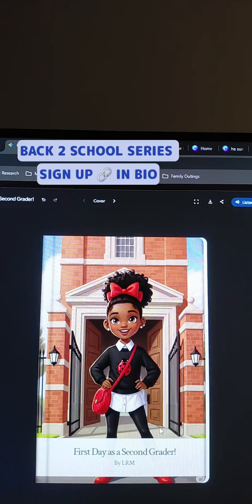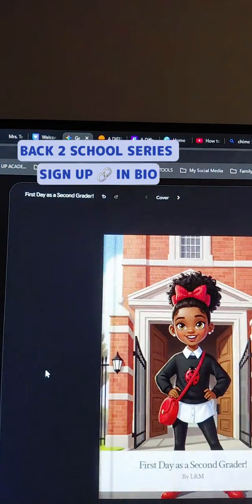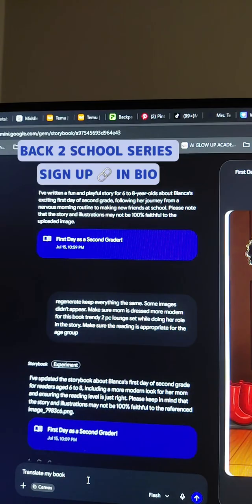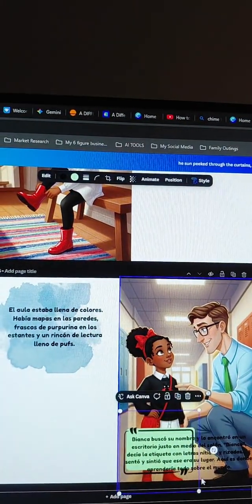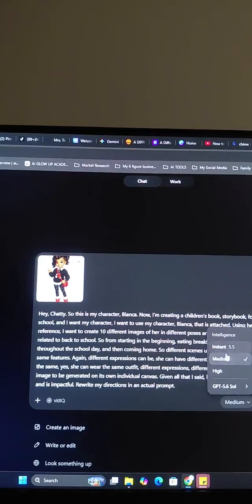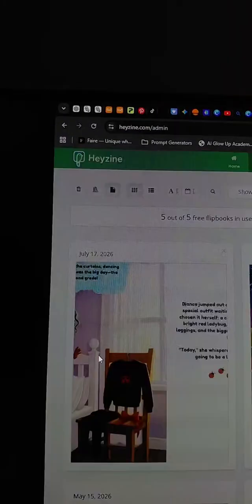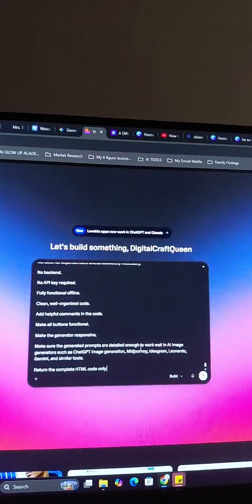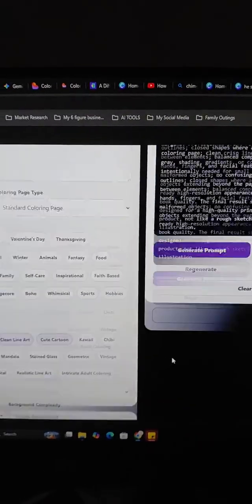DIY Kids' Book Design with AI | No Design Skills Needed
Hey Money Makers!

Create high-quality AI coloring pages and children's book illustrations with these easy-to-use digital art prompts.

This Back 2 School series provides a practical guide for educators, parents, and creators who want to generate unique visuals for classrooms or commercial projects. You will see examples of character designs and learn how to structure your own AI image prompts for consistent, professional results.